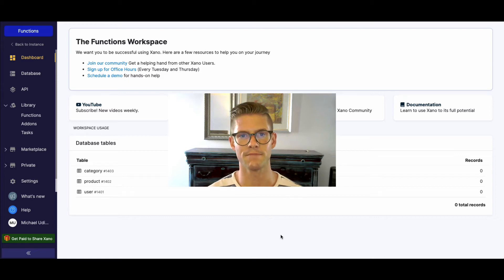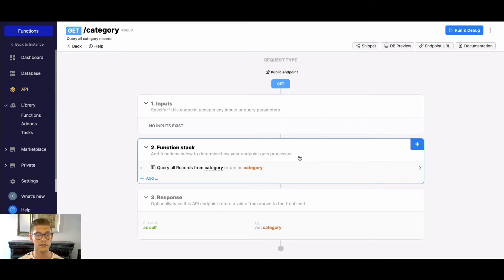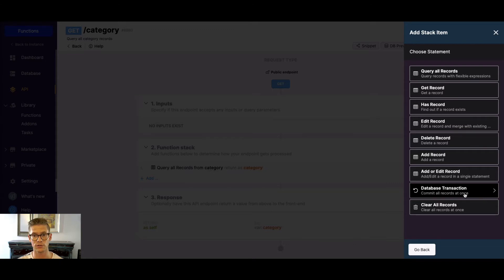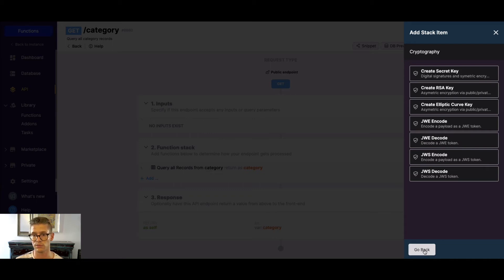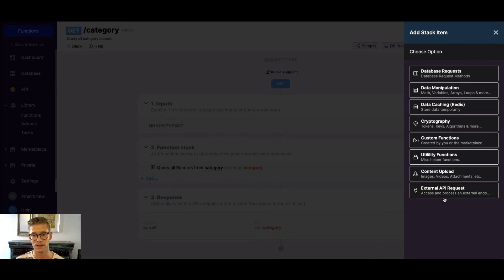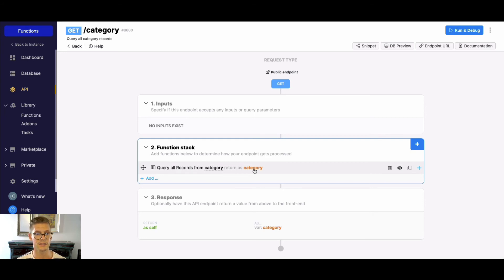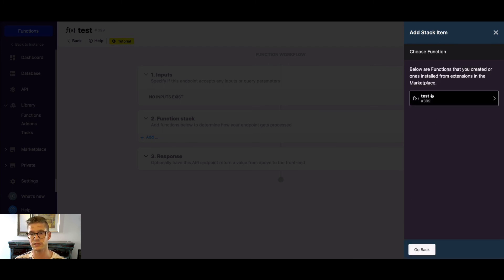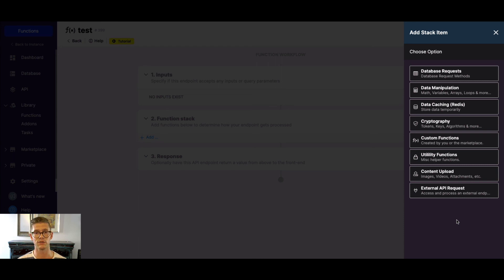Functions: Data Transformation and Business Logic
Functions are one of two ways that you can transform data in Xano. Functions can be added to the function stack of the No Code API Builder, background tasks (cron jobs), or custom functions. This video highlights the many different functions available to you in Xano from database requests and data manipulation to cryptography and data caching all the way to the external API request function.

Chapters
0:00 Intro to Functions and the No Code API Builder
1:20 Adding Functions
1:30 Database Requests
2:22 Data Manipulation
2:45 Data Caching
3:04 Cryptography
3:18 Utility Functions
3:46 Content Upload
4:01 External API Request
4:20 The Function Stack, Variables, and how Functions work
5:30 Custom Functions
6:40 Summary